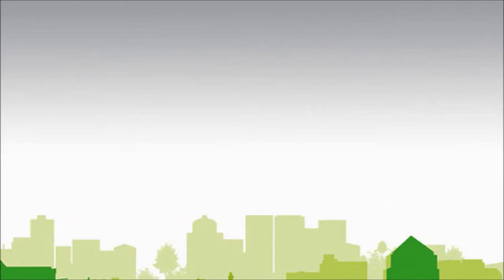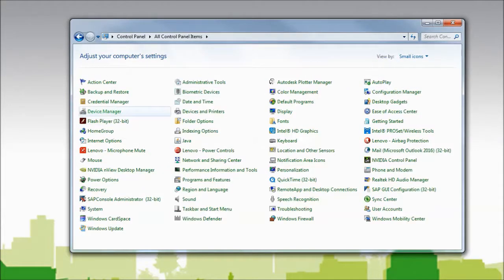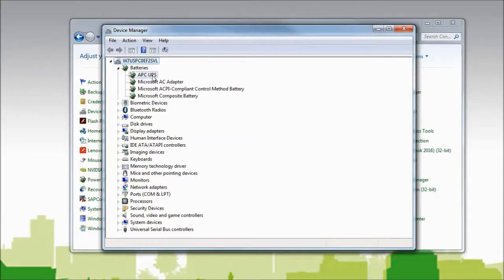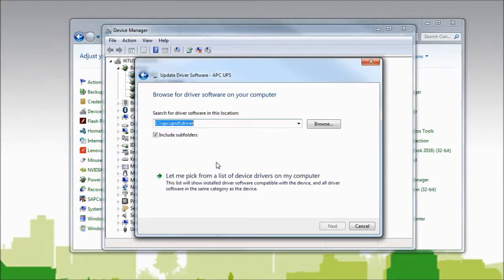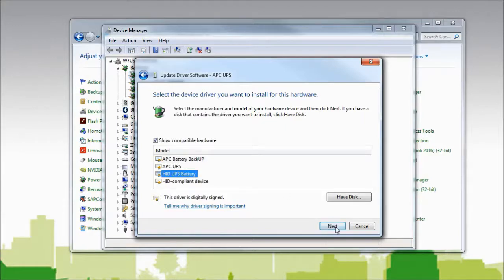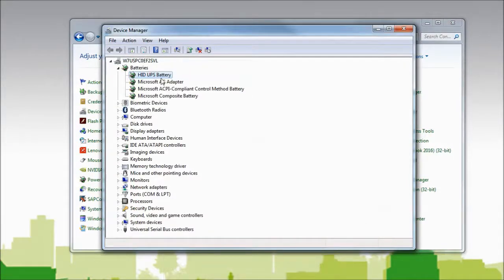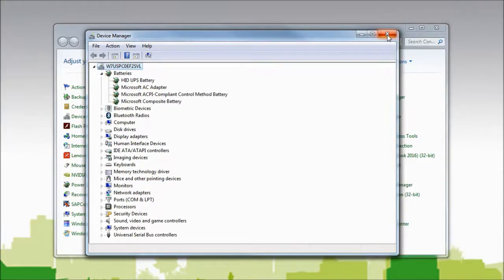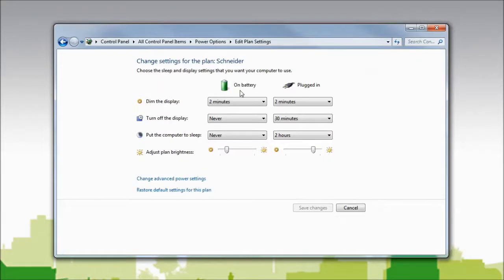Switching from APC USB UPS Drivers to HID Drivers on Windows | Schneider Electric Support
Tutorial for switching from installed APC USB drivers to standard HID USB drivers to enable native UPS management and system shutdown via Windows Power Meter control panel.